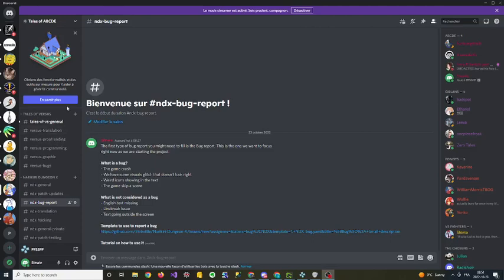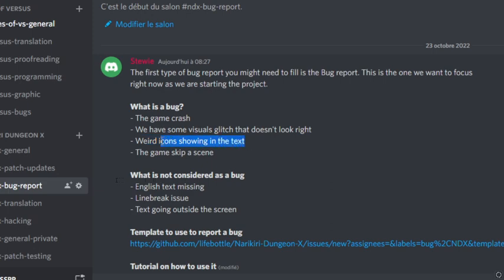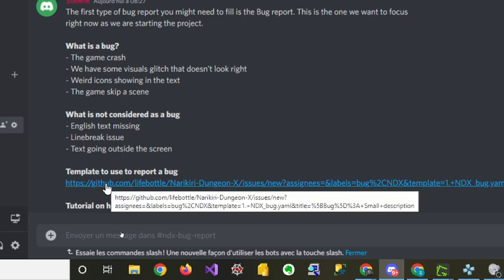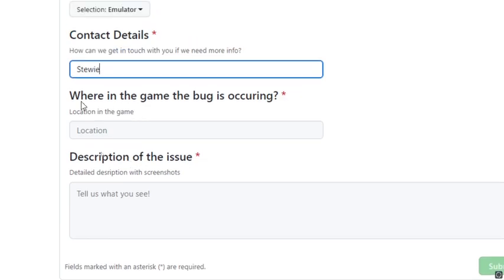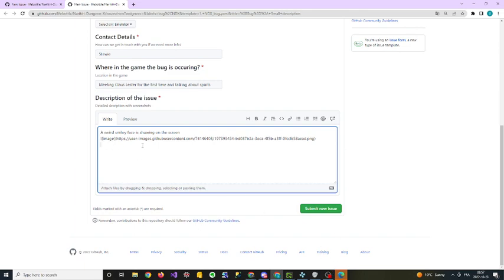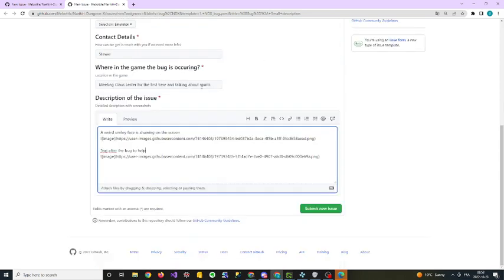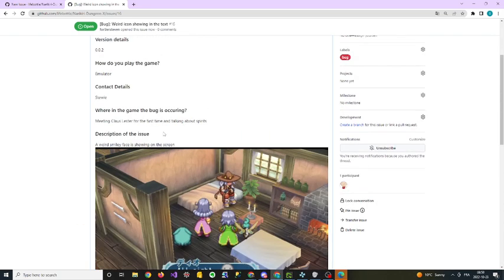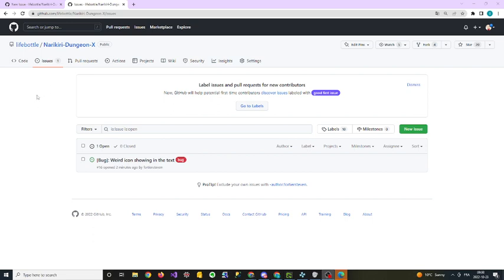Tales of Phantasia X: Narikiri Dungeon X - Using Bug Report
Here is a small video about how to create a bug using our bug report inside Github